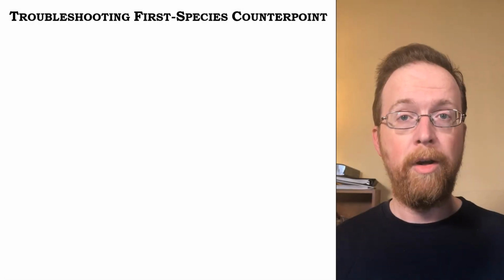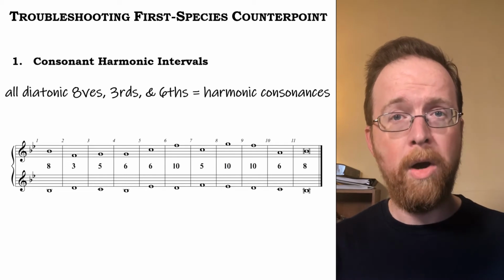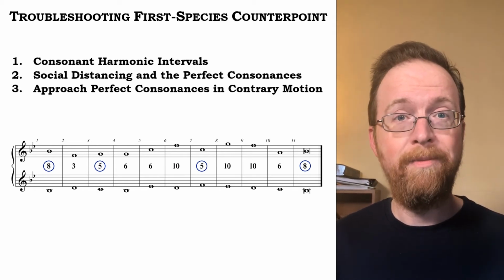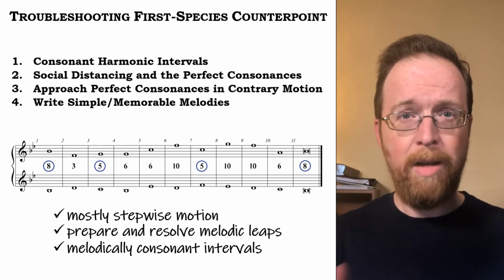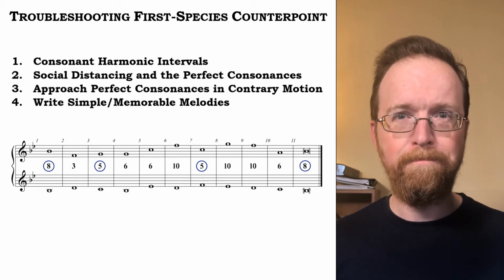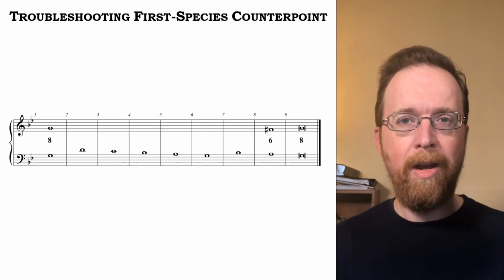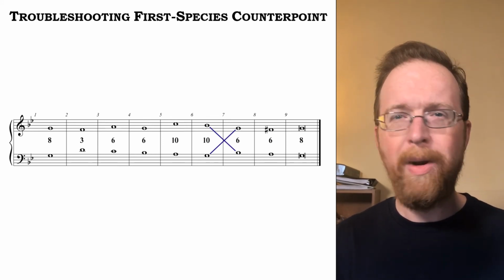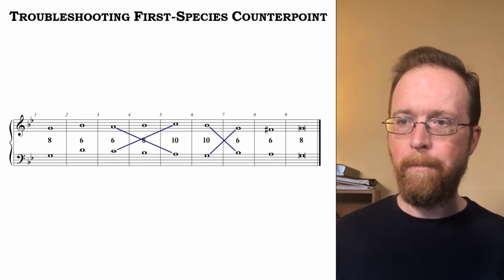09 AMT More Practice in First Species Counterpoint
Critiquing and Demonstrating First Species Counterpoint